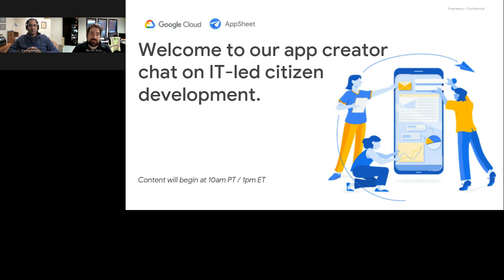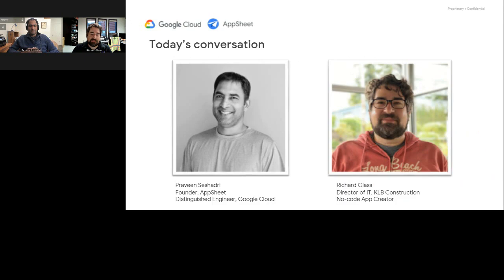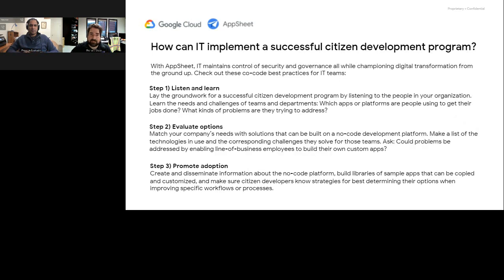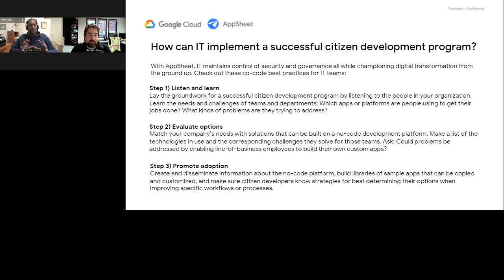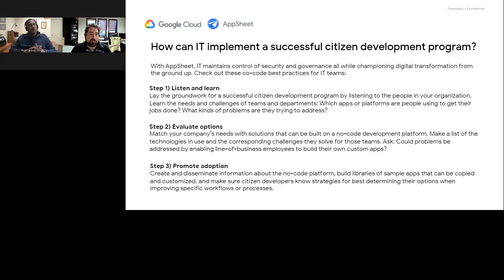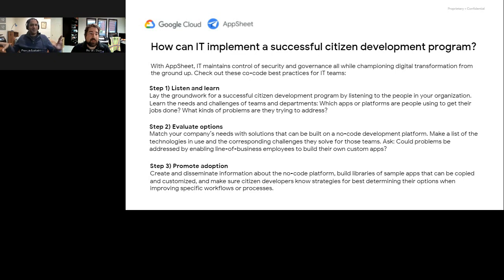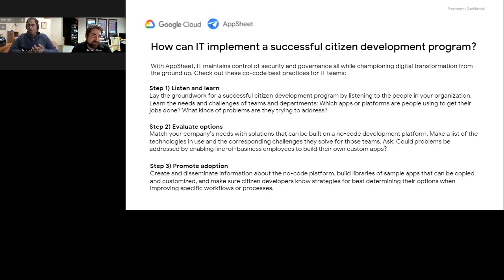App Creator chat on IT-led citizen development